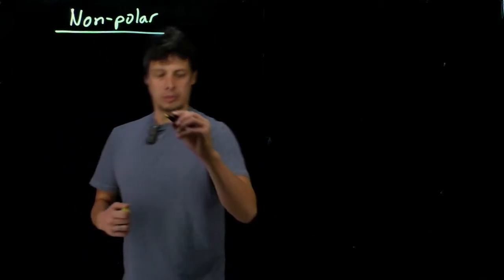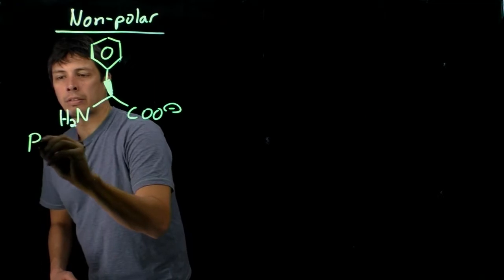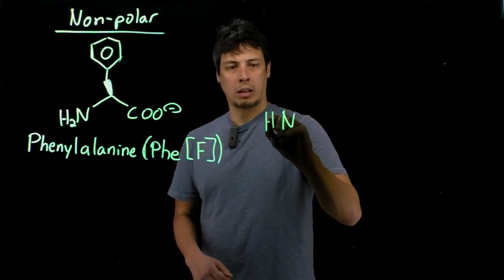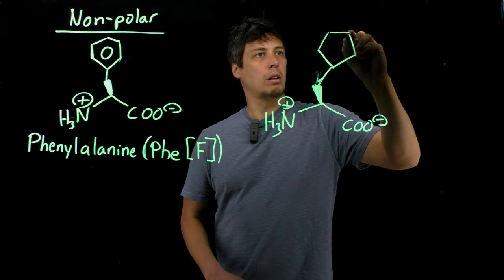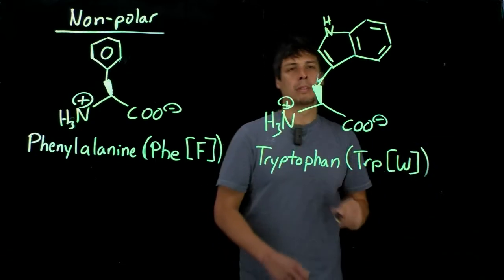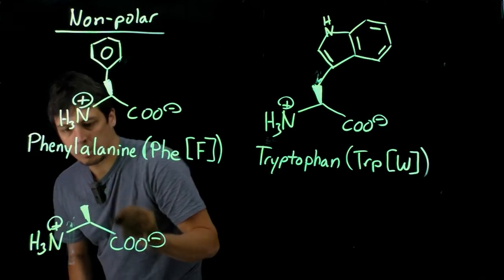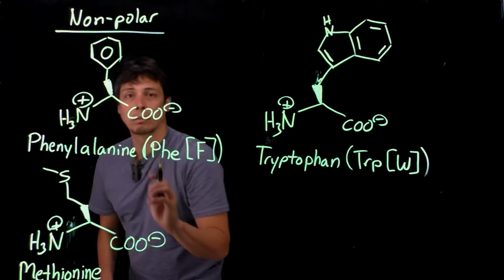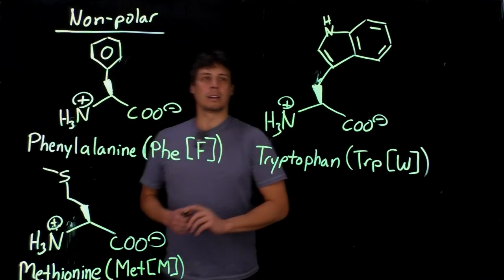Topic 3.3 Non polar amino acids FWM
Amino acids structures with non-polar side chains including non-polar aromatics.